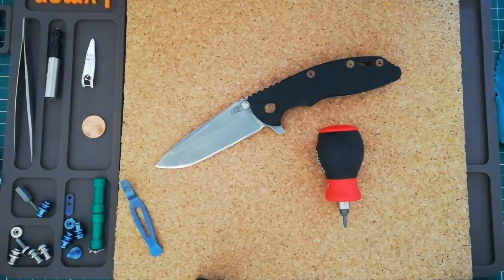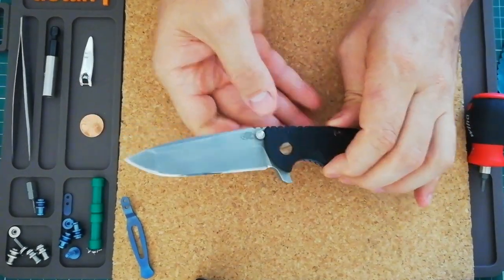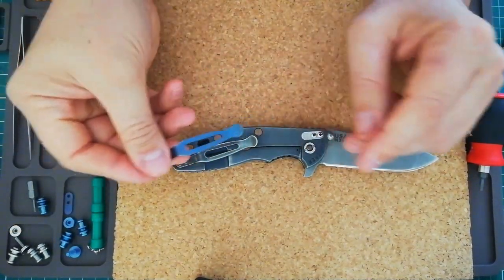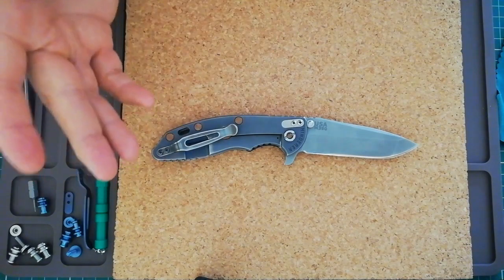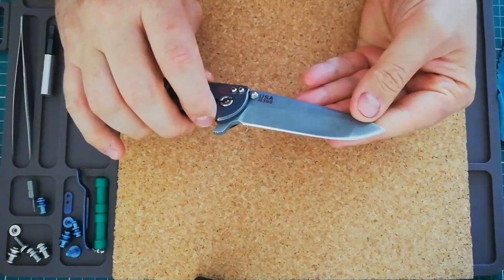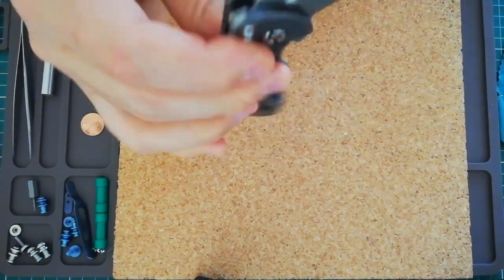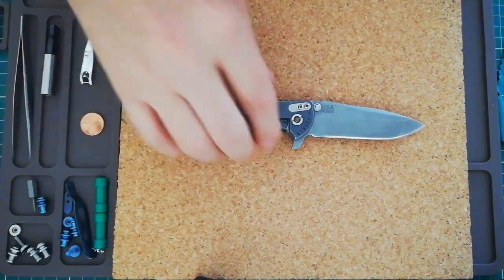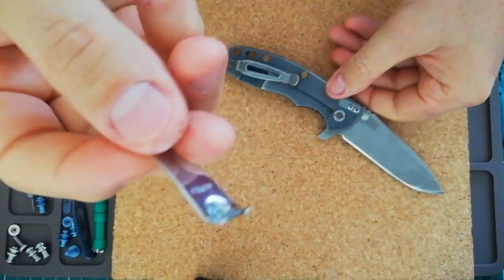Hinderer XM18 ... new look and a fantastic and cheap substitute for the armorers tool❗🤯